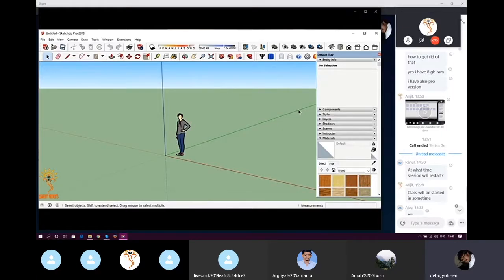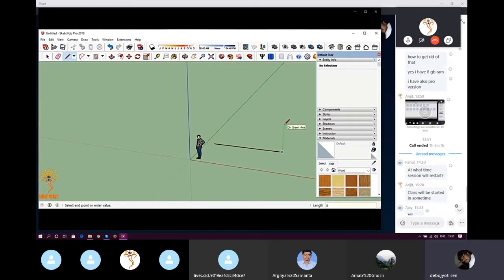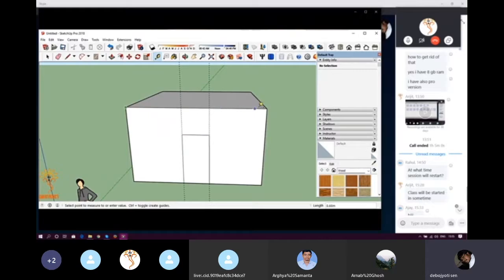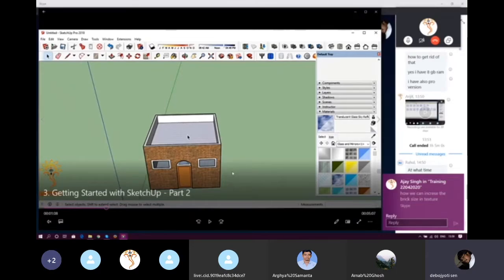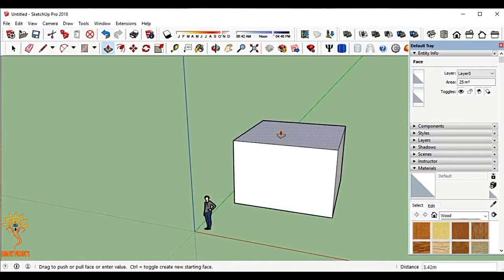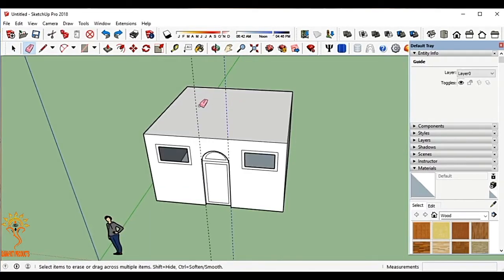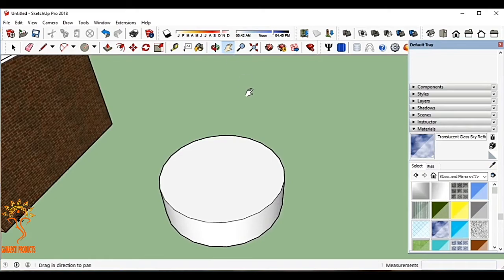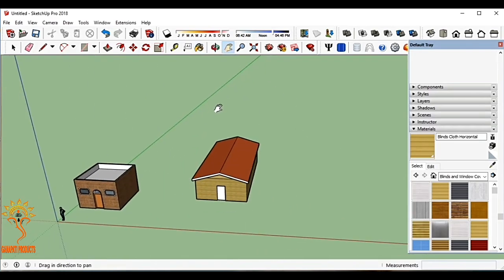SKETCHUP PART 3: Creating Design of Building in Sketchup